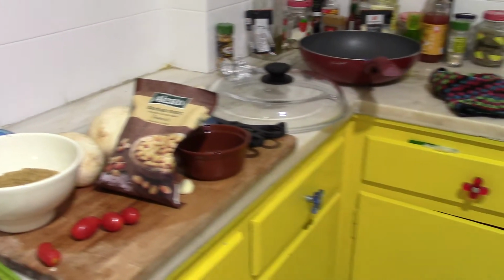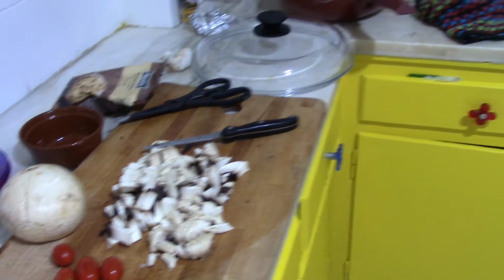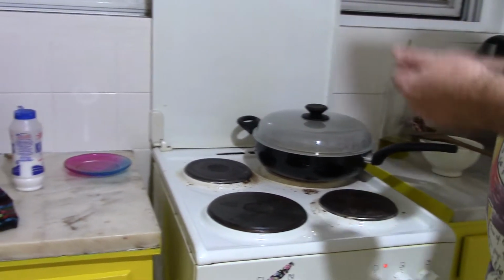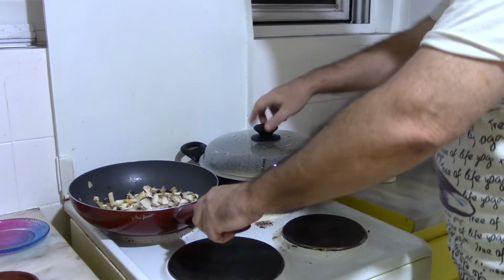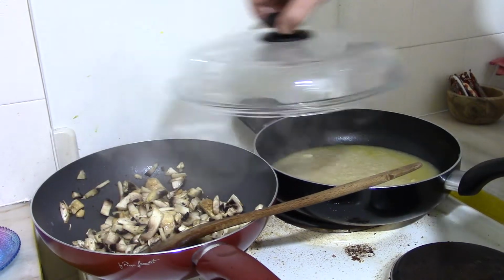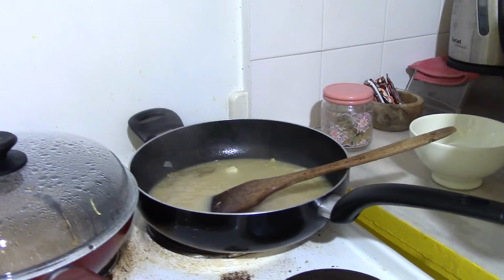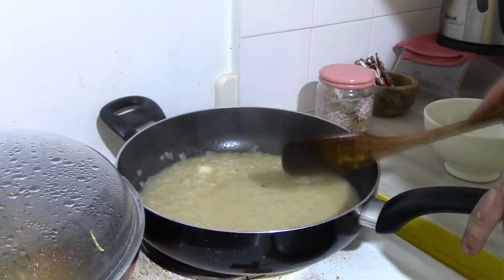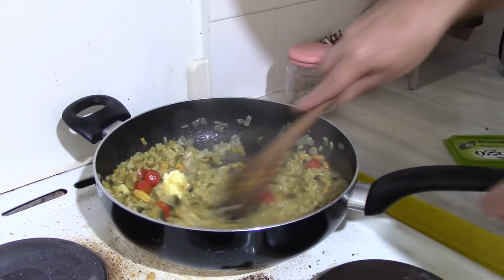RISOTTO WITH MUSHROOM, ITALIAN STYLE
RISOTTO WITH MUSHROOM ,TOMATO,AND MORE INGREDIENT
I COOK TO SAVE MY LIFE